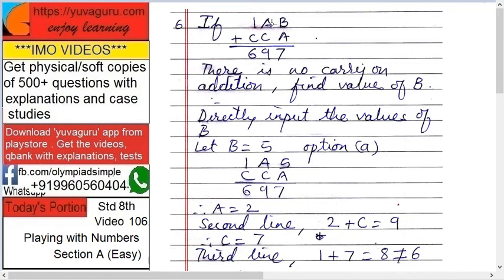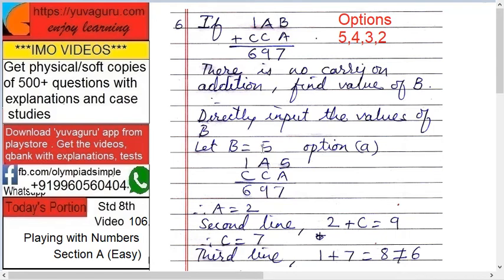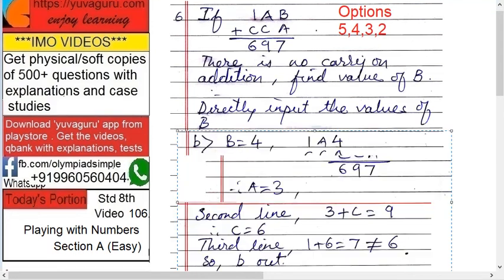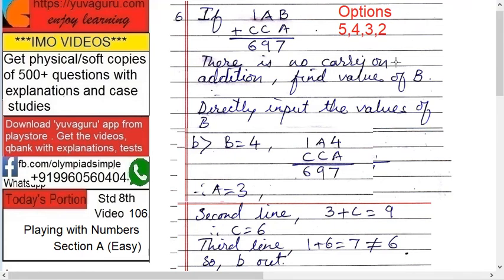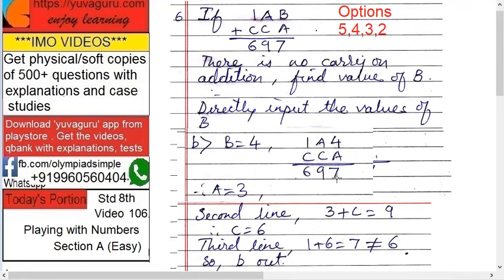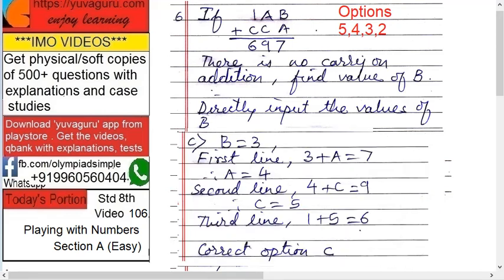IMO Video Std 8 Playing with Numbers